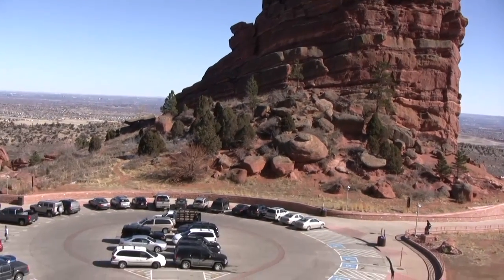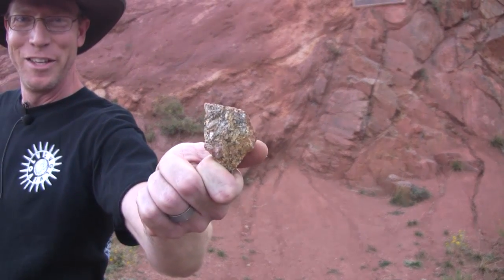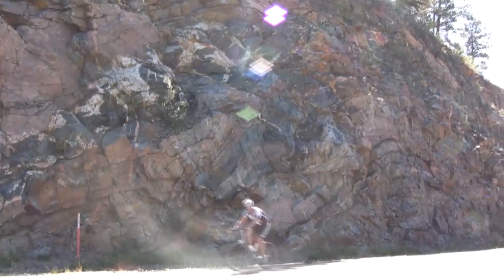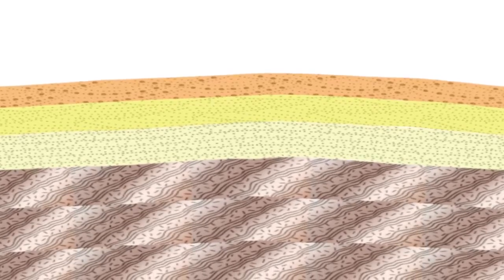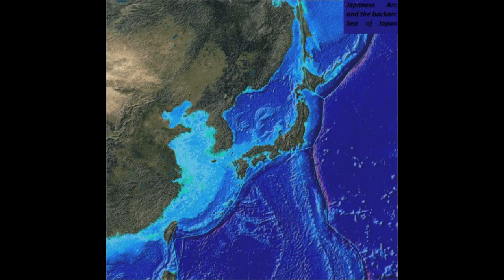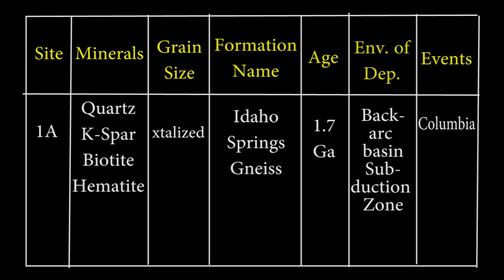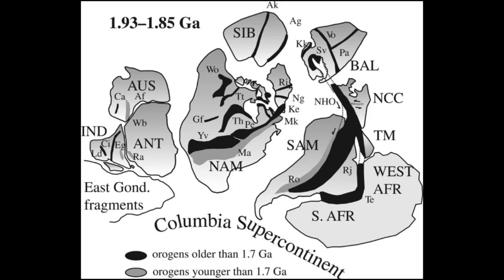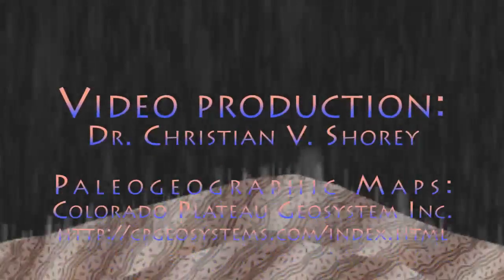Red Rocks Ep3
The 1.7 billion year old Idaho Springs formation.